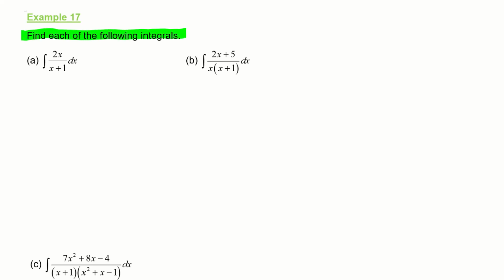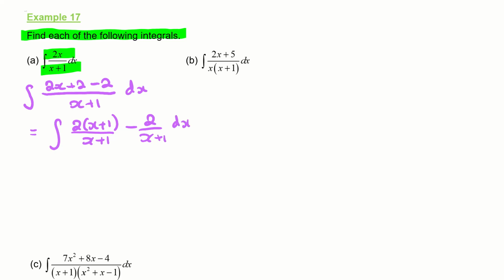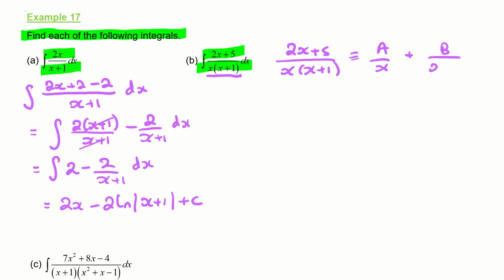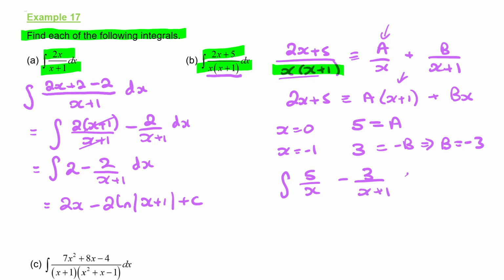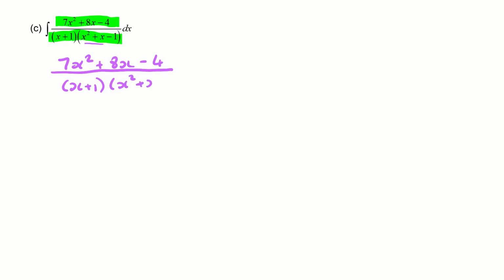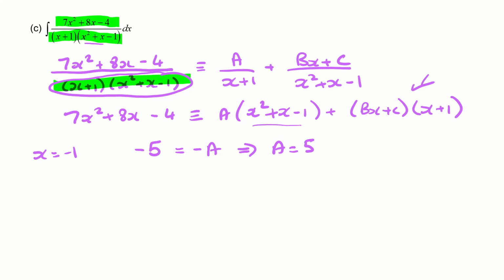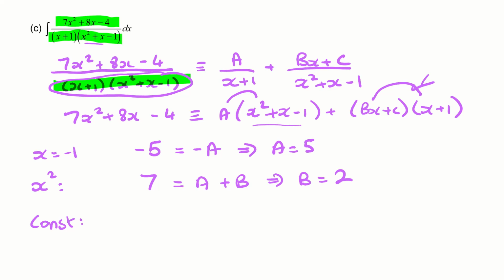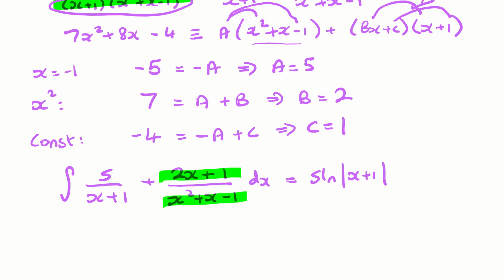IB AA Integration Example 17